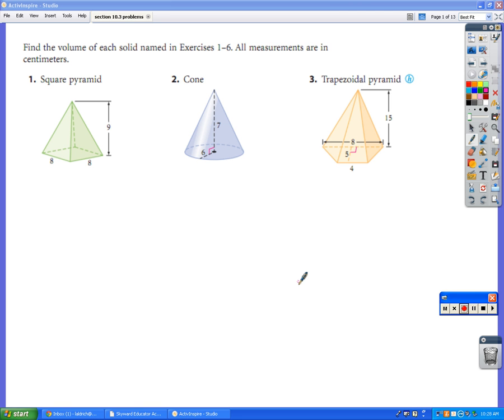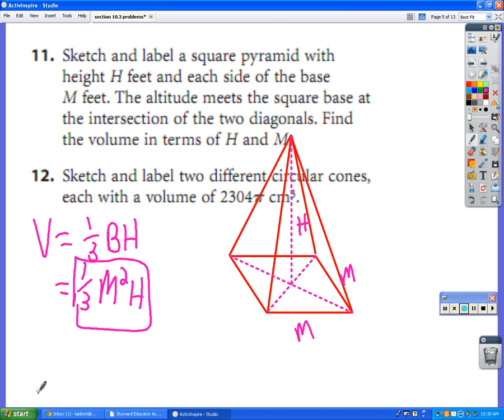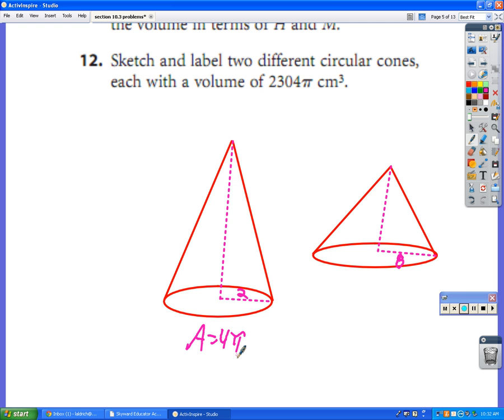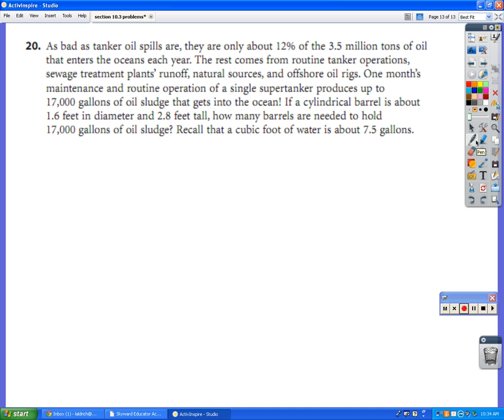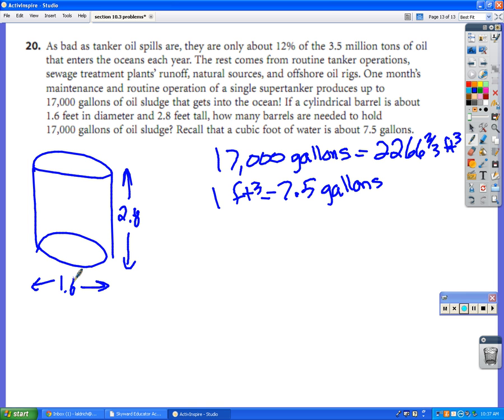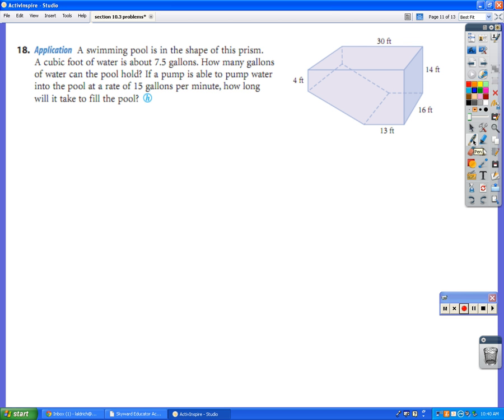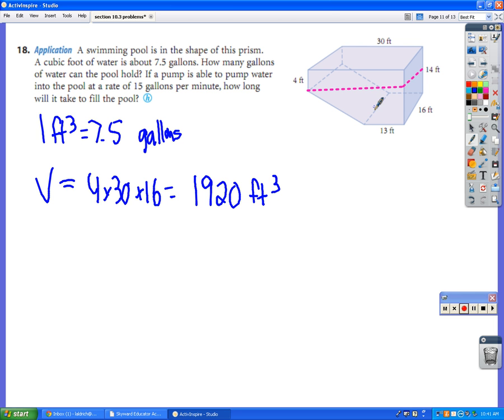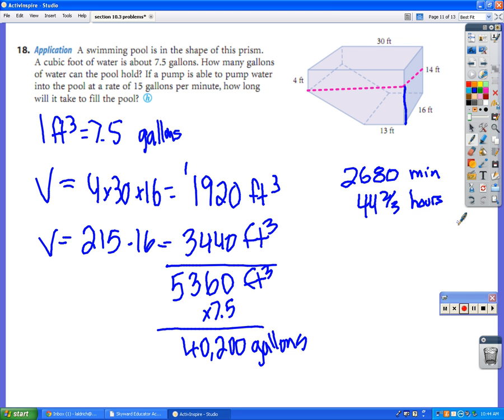geometry 4th period thurs april 3rd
Questions on Section 10.3